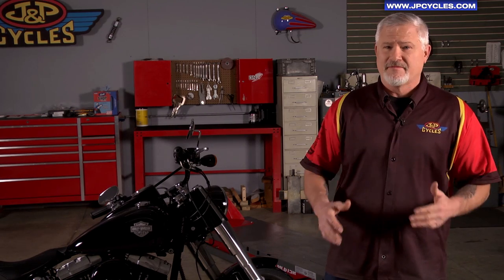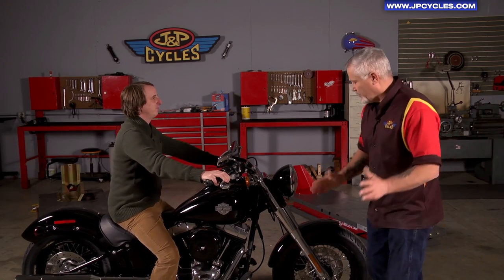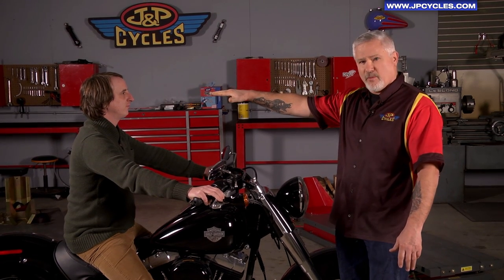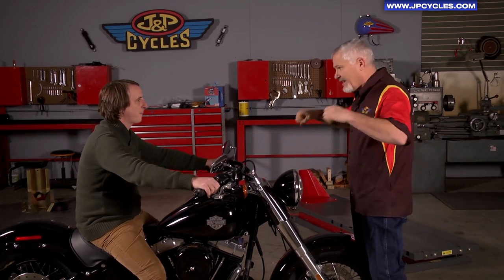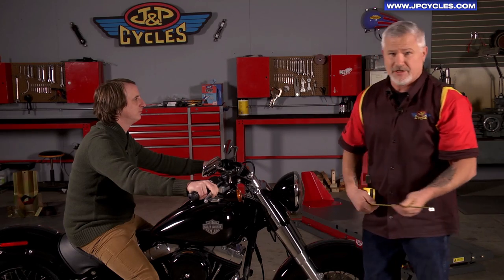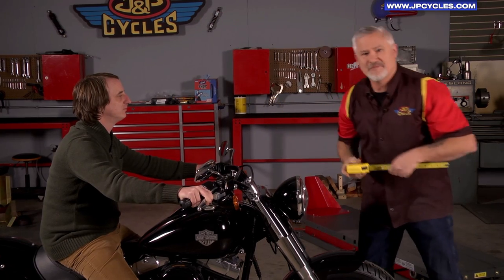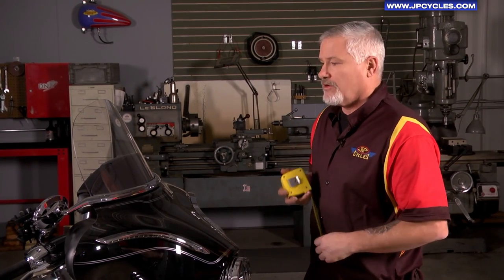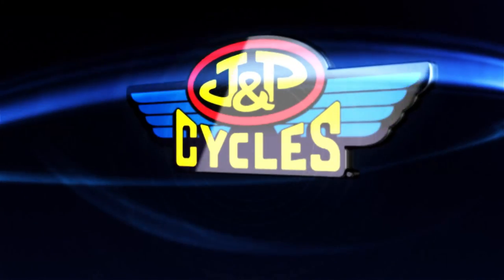Motorcycle Windshield Height - How to Measure by J&P Cycles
We show you how to measure and get the proper height windshield for your motorcycle. This is an easy process that you can do at home with and extra set of hands and a tape measure. Measuring before you buy will give you the best possible results with your new motorcycle windshield.